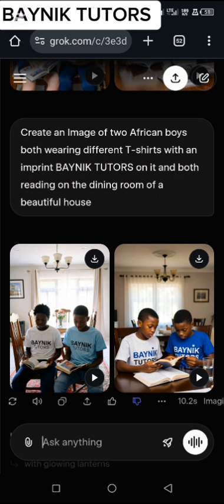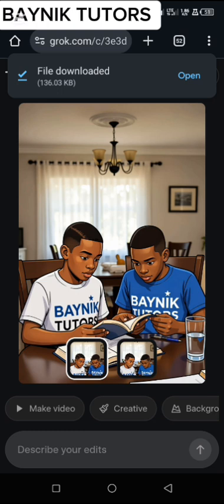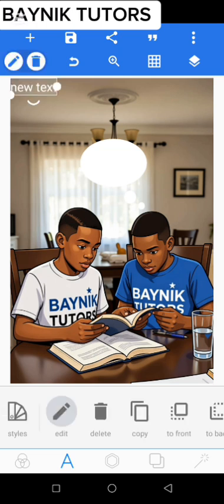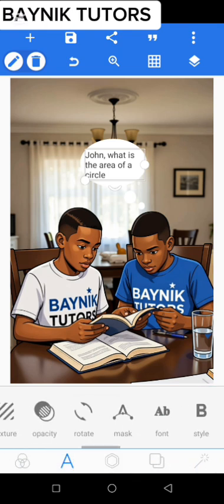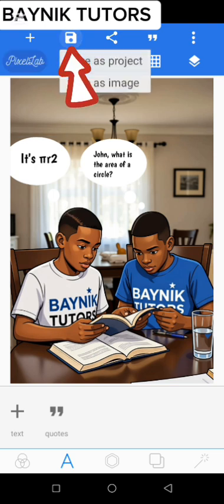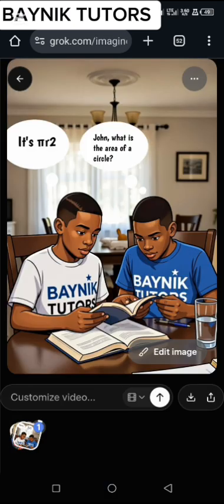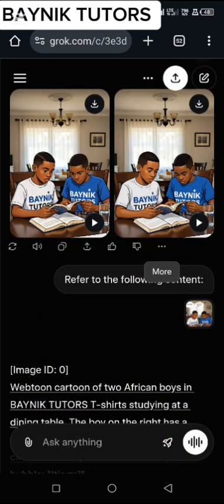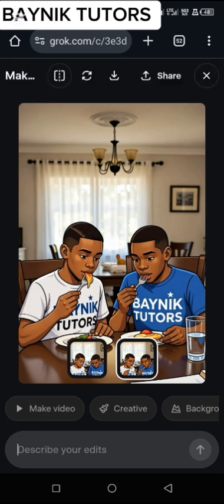HOW TO MAKE A CONSISTENT WEBTOON CARTOON AND MAKE IT TALK